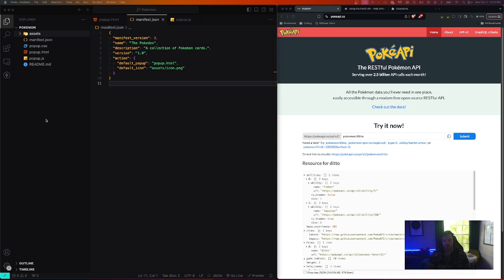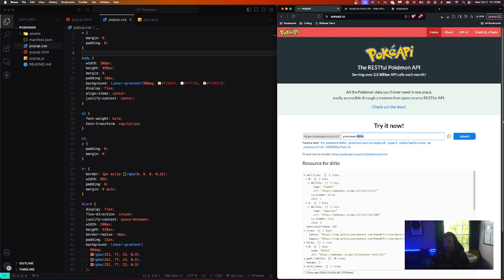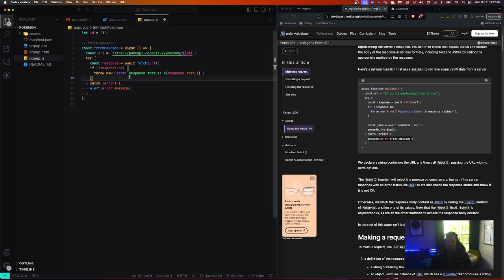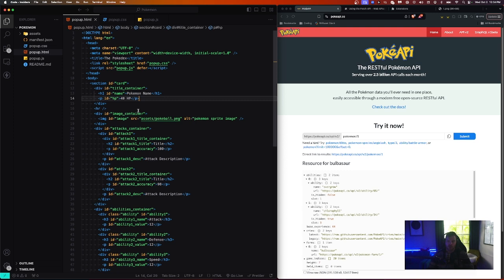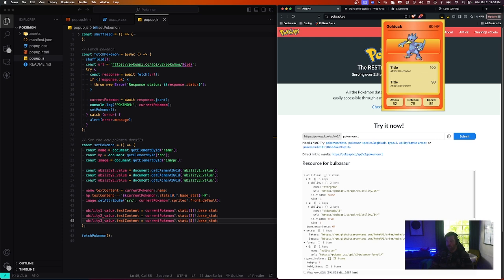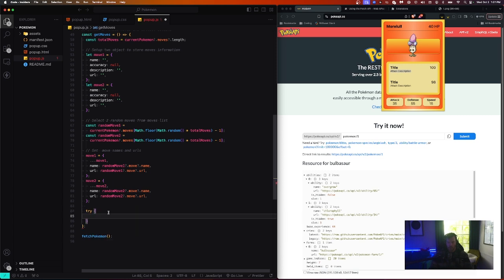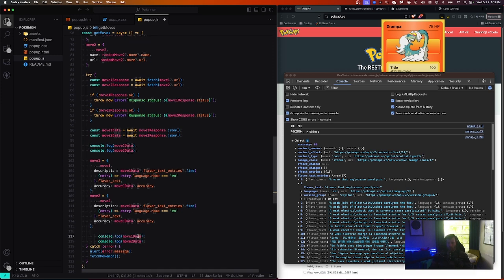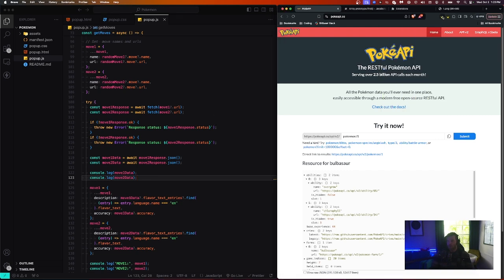Pokedex Chrome Extension - JavaScript